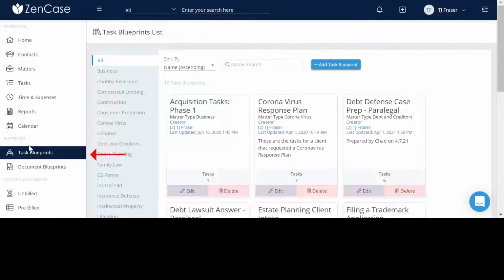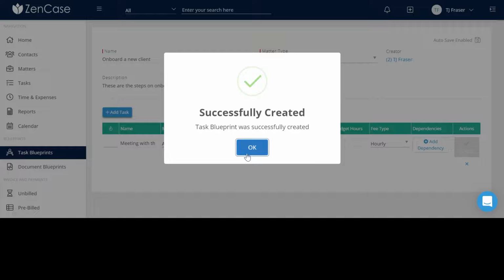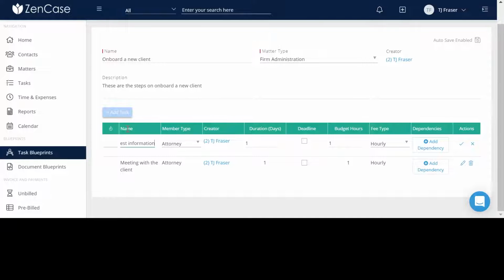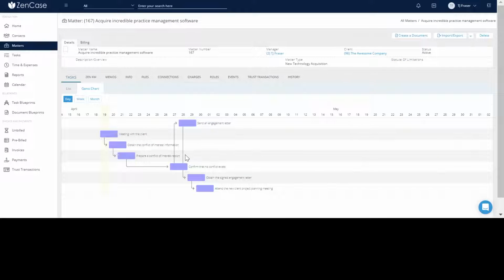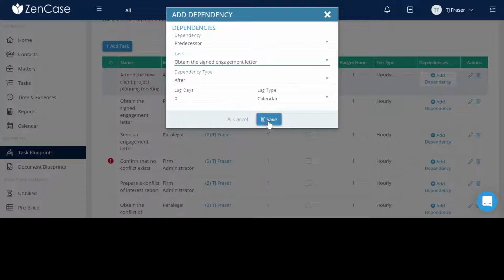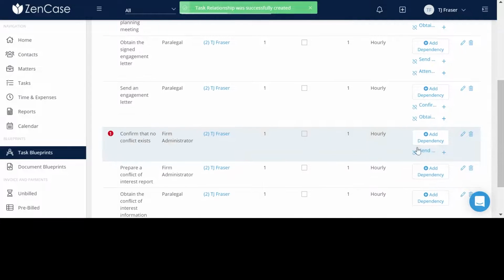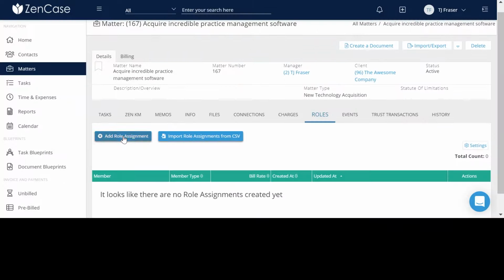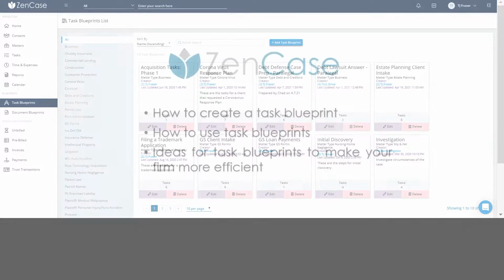How to create and use task blueprints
To schedule a demonstration of ZenCase, please go to our